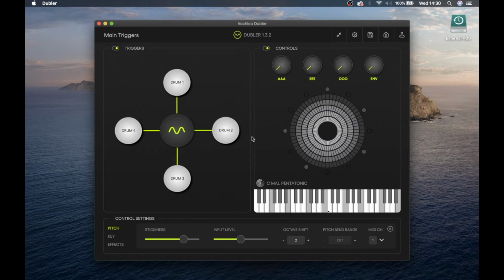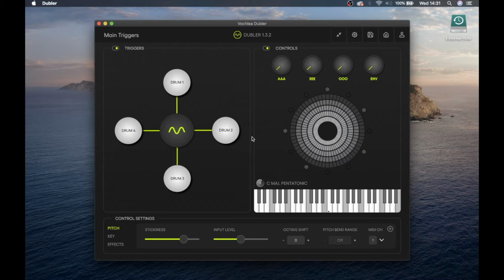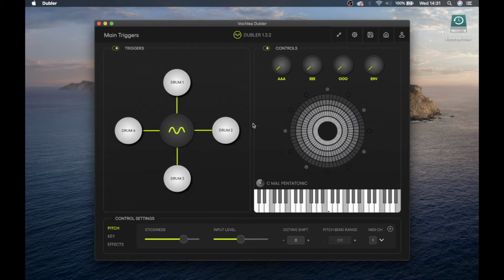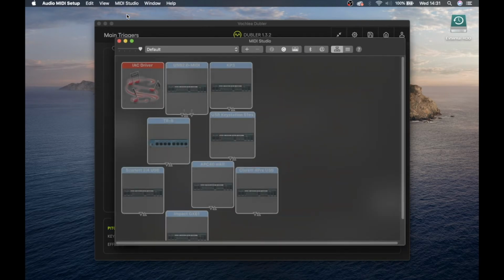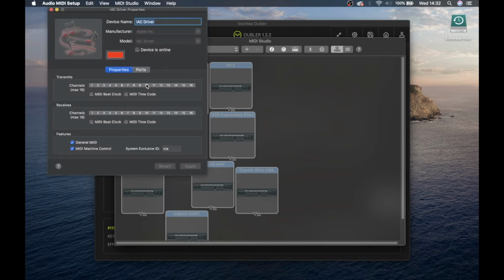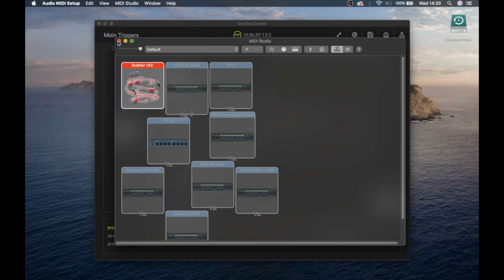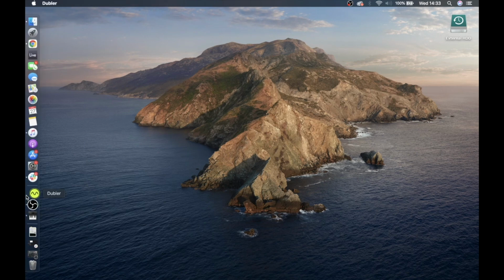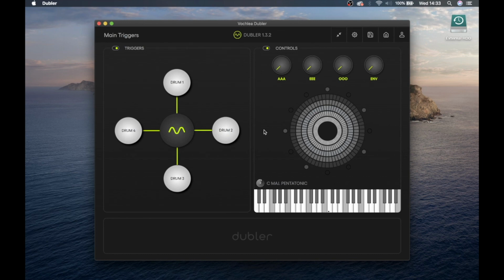Dubler Studio Kit: Setting up an IAC Driver on Mac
In this video we guide you through how to setup an IAC Driver on Mac. For most users this isn't needed, however if you're using software that doesn't recognise Dubler's virtual MIDI Driver this video walks you through the steps of using an IAC Driver

Shipping to USA, Canada, UK, Europe, Australia + New Zealand